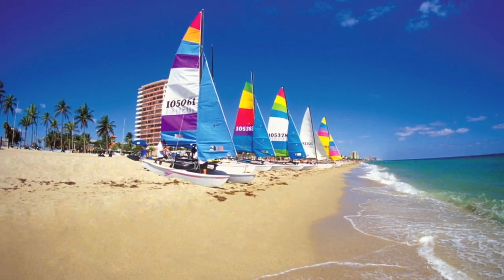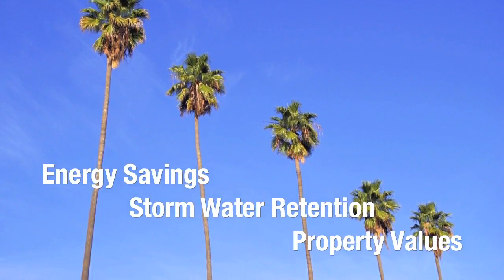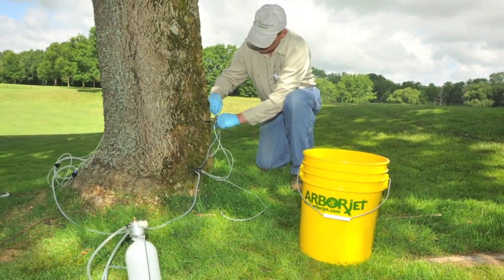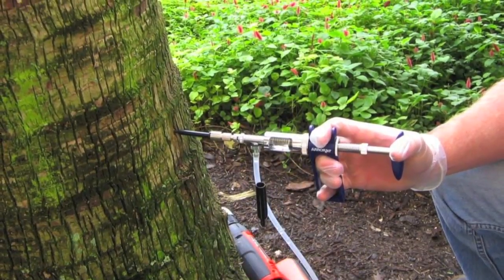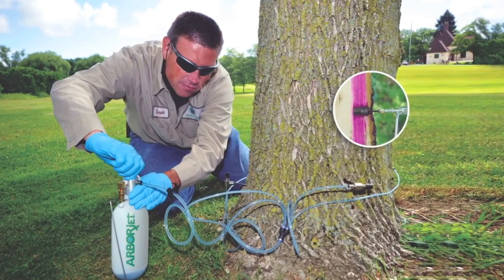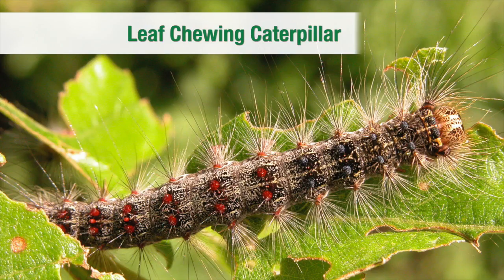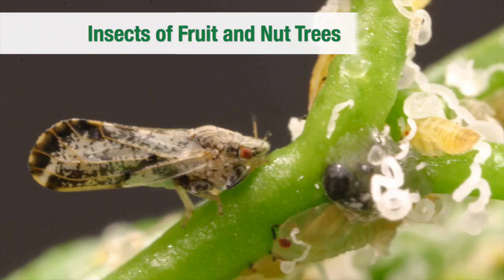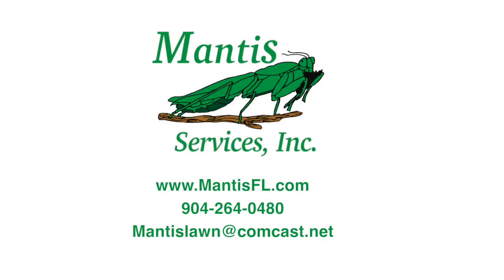Arborjet Tree Injection Service from Mantis Services